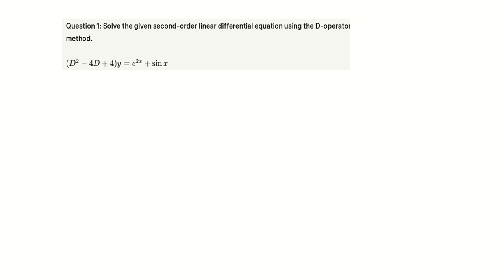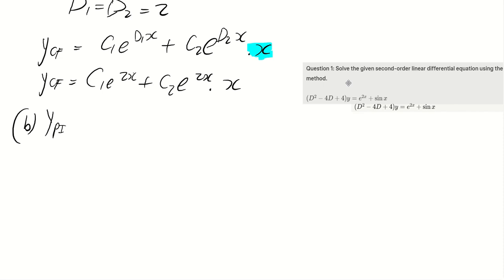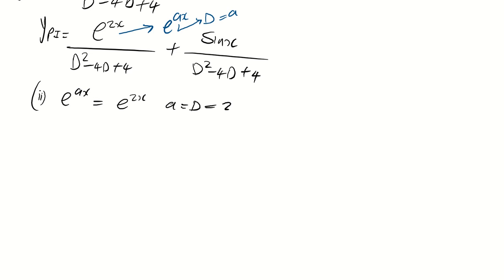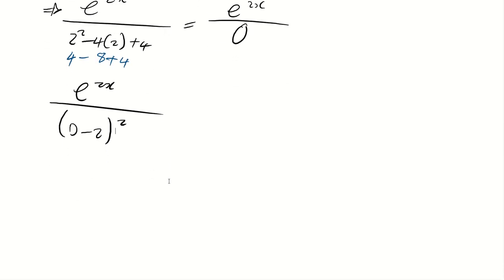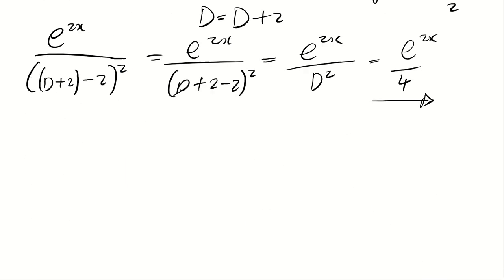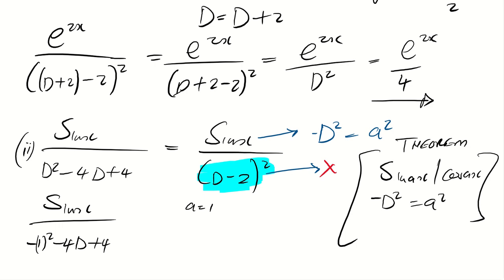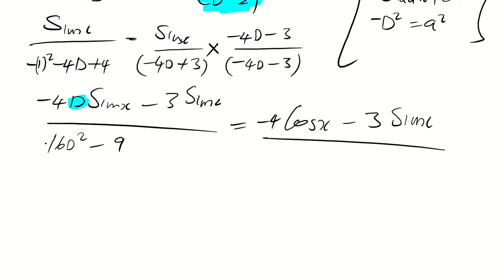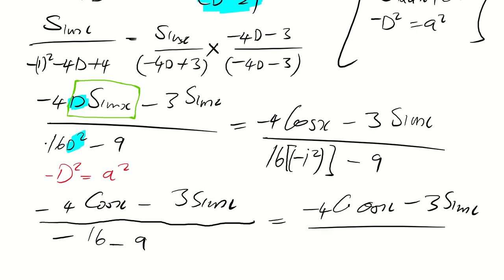similar factors, trig and log theorems